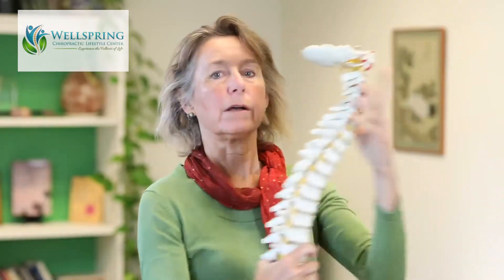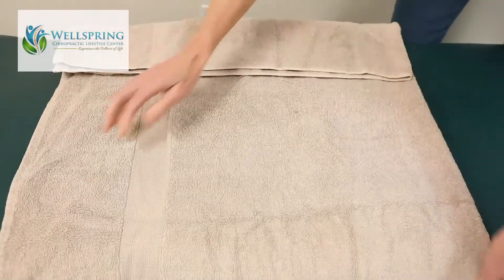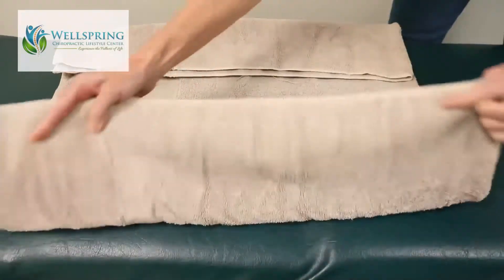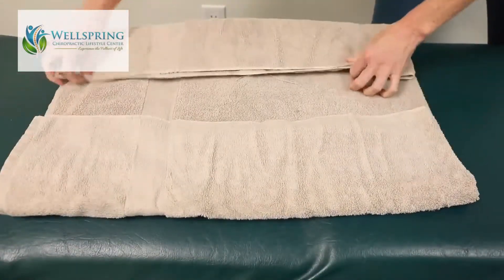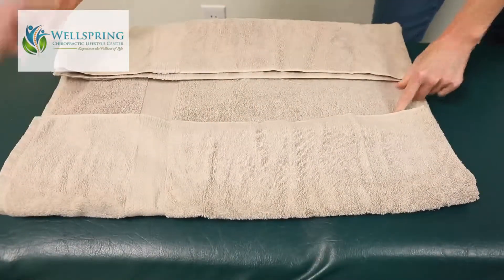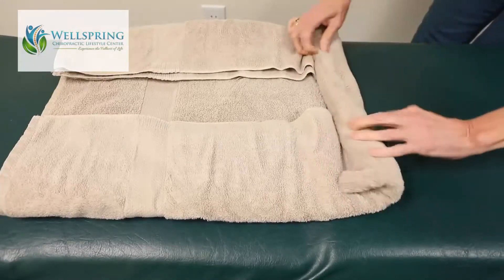Neck Pain Relief Center Shelburne VT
The #1 culprit of neck issues is loss of proper spinal alignment.

This occurs because of bad habits, poor posture, and our obsession with screens and devices.  Here’s a simple hack that can be done each night to restore the proper curve in the neck.  When tension in the neck is alleviated and the nerves are allowed to transmit messages uninterrupted, the body can function optimally just as it was designed.